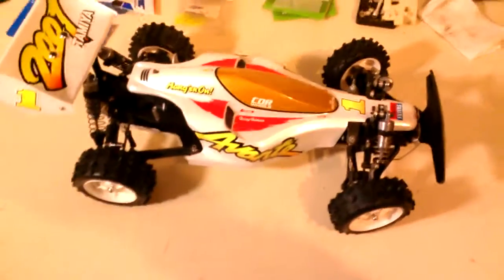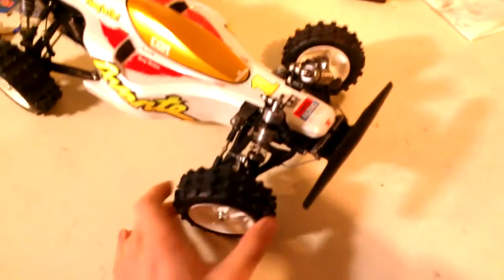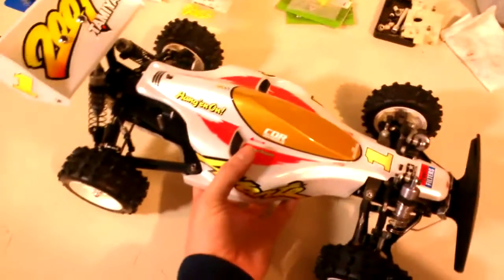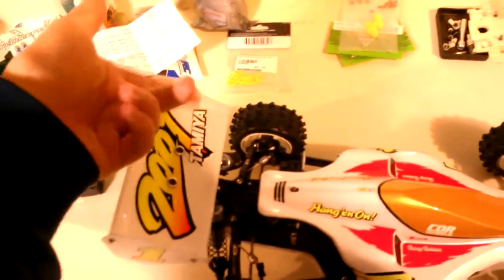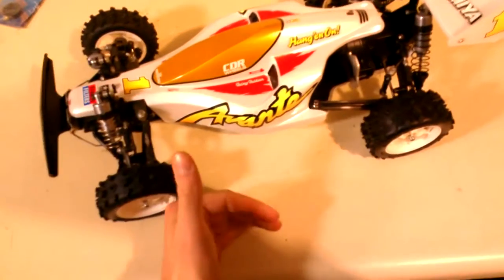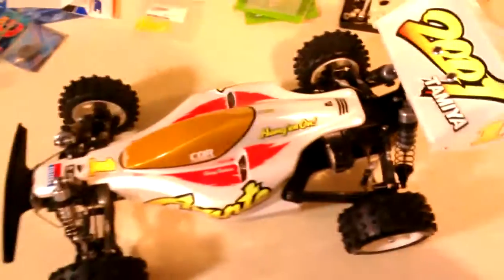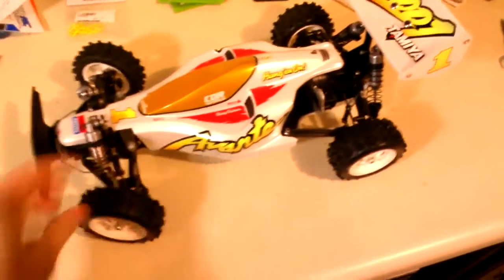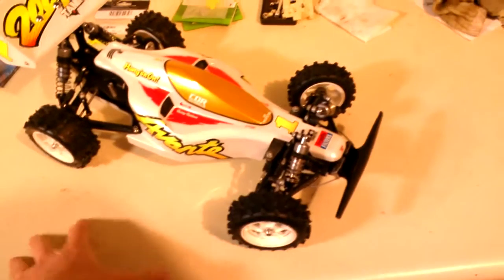Tamiya Avante "White Special" Project, Part 3